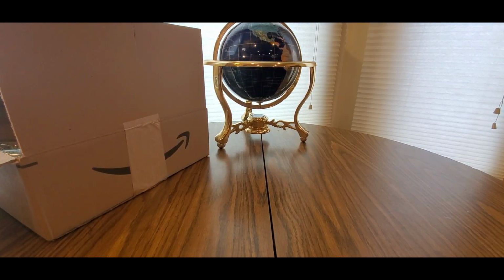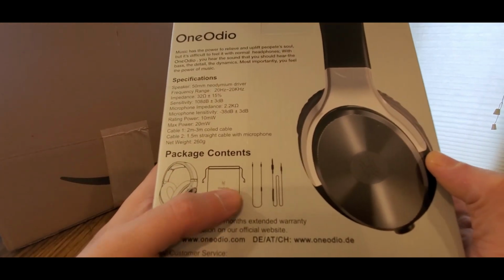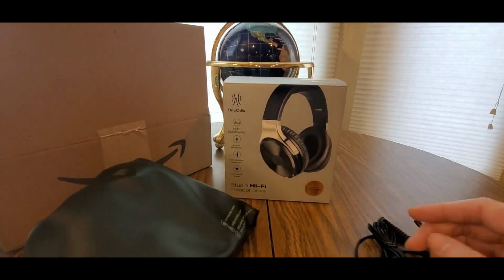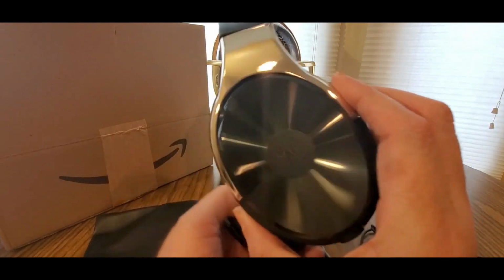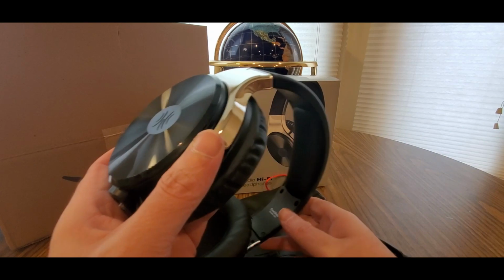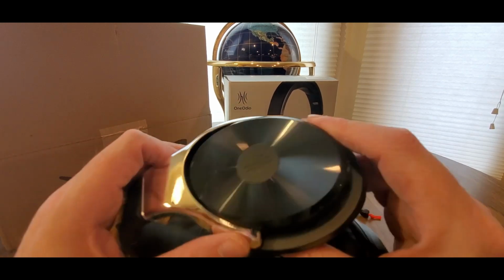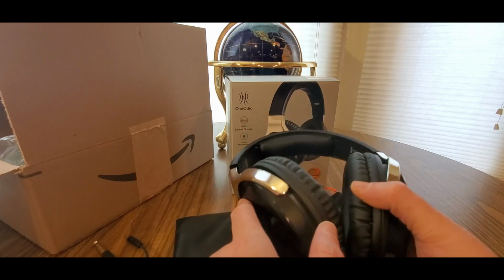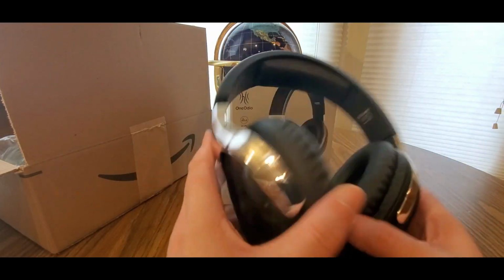THE BEST STUDIO HEADPHONES WIRED OVER-EAR OneOdio HeadPhones ( EPISODE 3326 ) Amazon Unboxing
OneOdio Over-Ear Wired Headphones - Studio Headphones with 50mm Driver, Noise Isolation Earcup, 3.5mm 6.35mm Jack for Computer Laptop Guitar Amp Keyboard Podcast

+++MORE GOODIES

30days free amazon music

2 FREE audible books Amazon Kindle

(MSTOUT2AC150)

10 dollars off YummyBazzaar